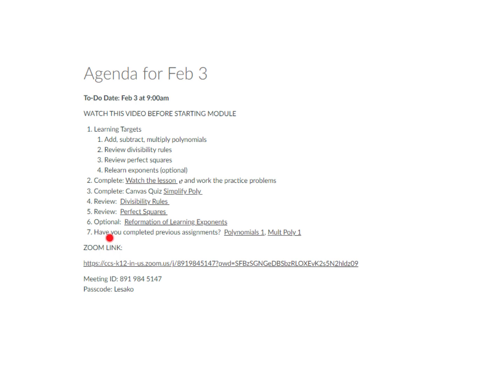Feb 3 .mp4